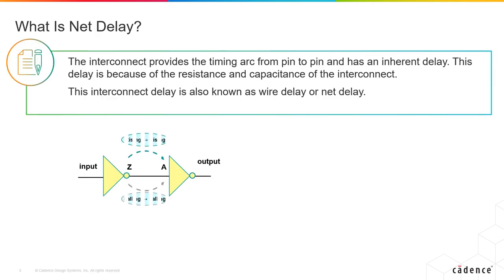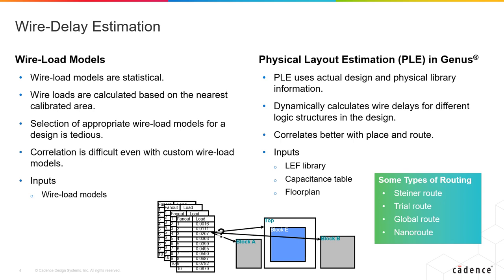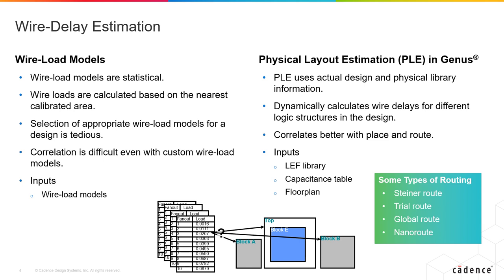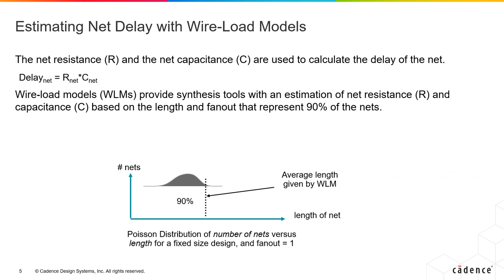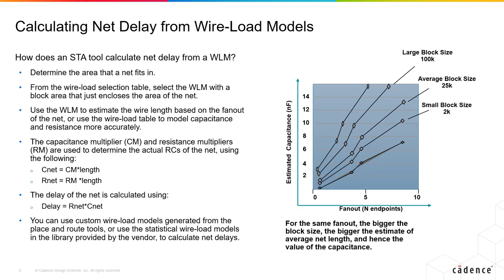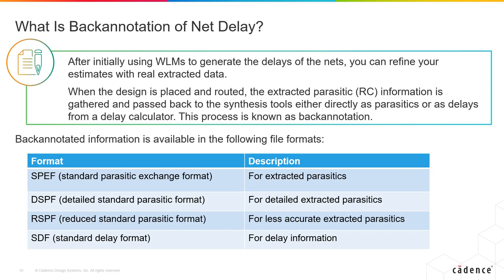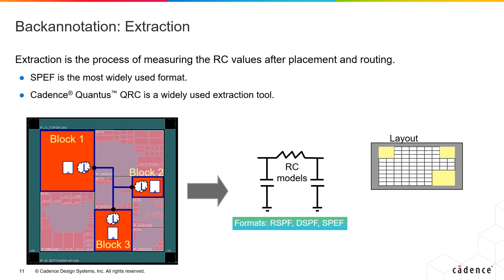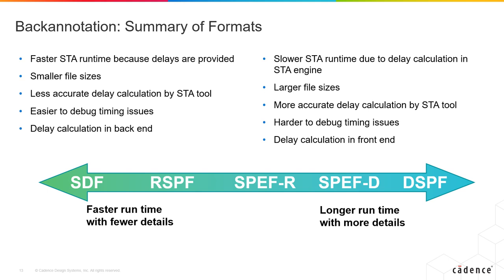6 Net Delay